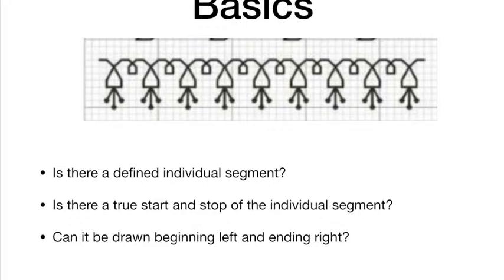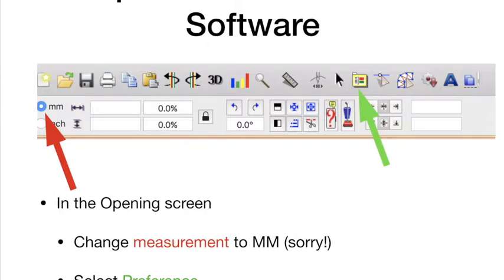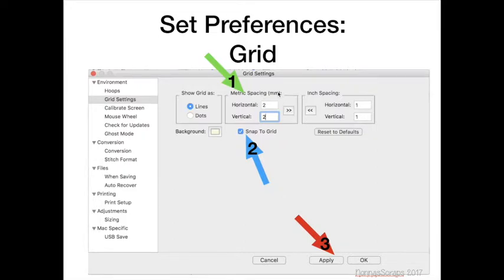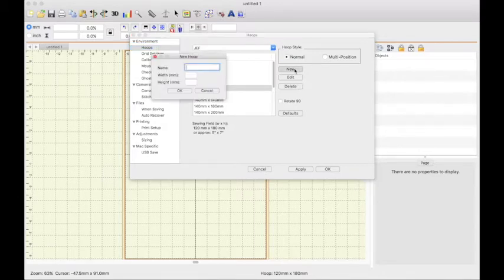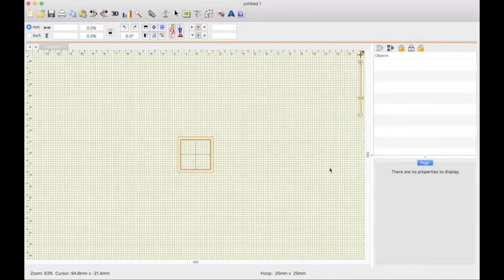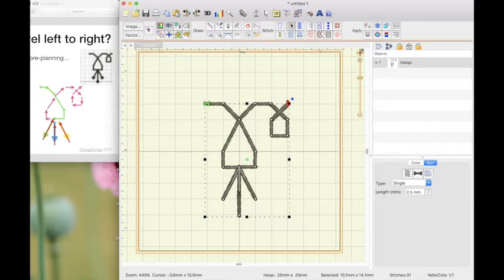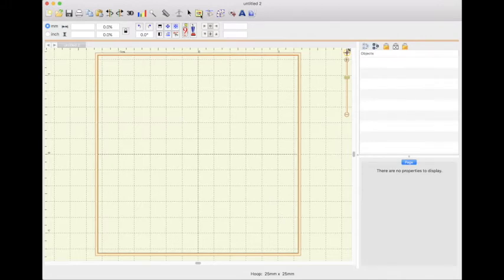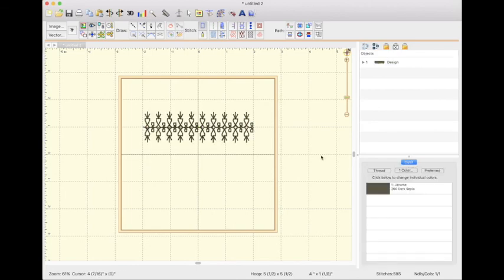Advntures in Stitchartist 3 Creating Blackwork Motifs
Join me on my latest adventure in StitchArtist3: Creating Blackwork Motifs. It was easy and fun giving my embroidery a truly personal touch with these motifs and I saved them for use again and again!